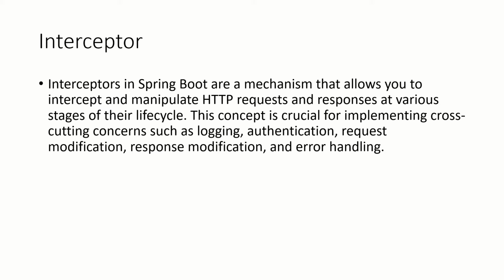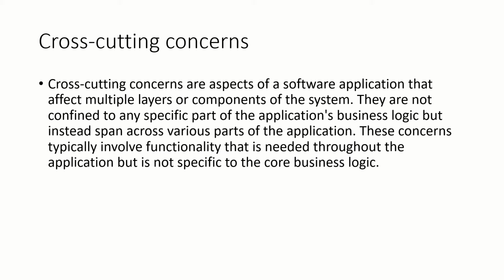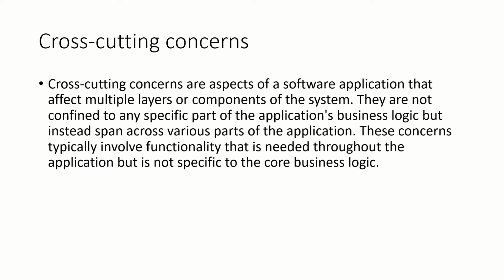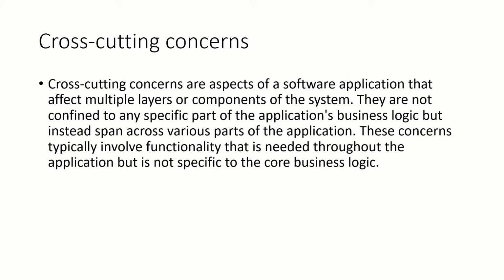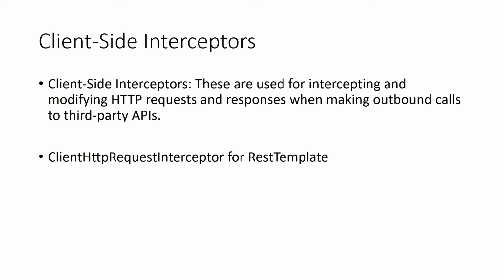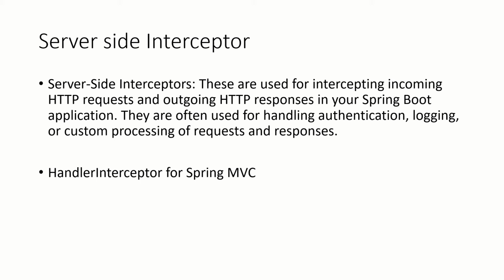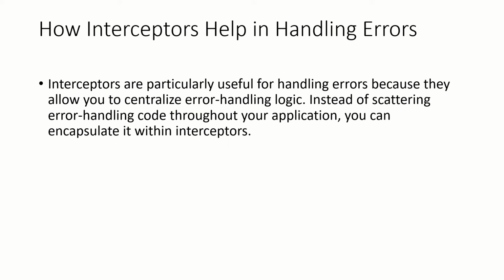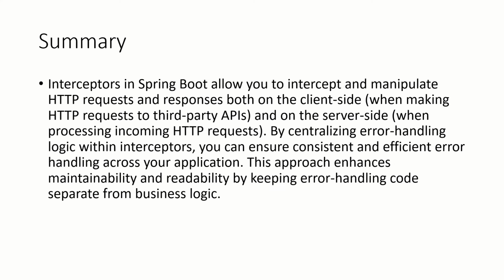Interceptor Introduction in spring boot